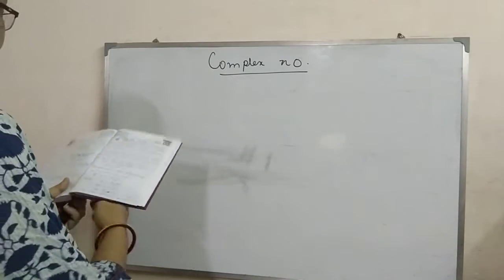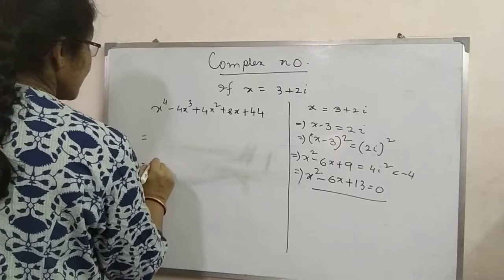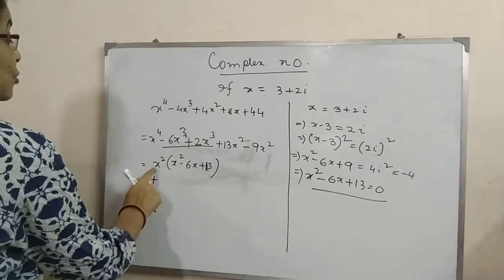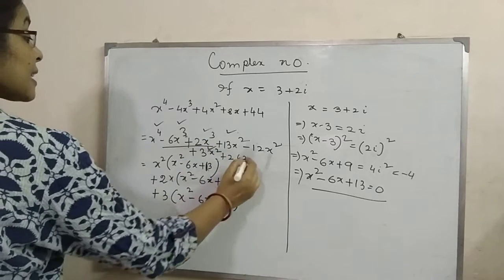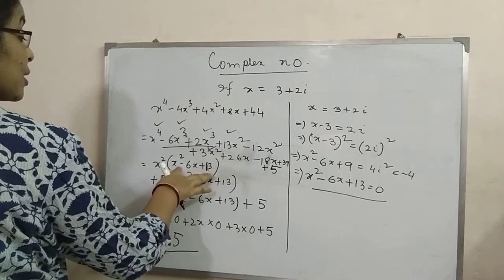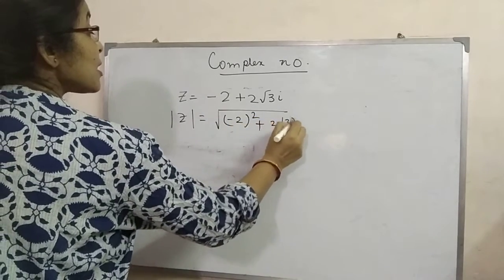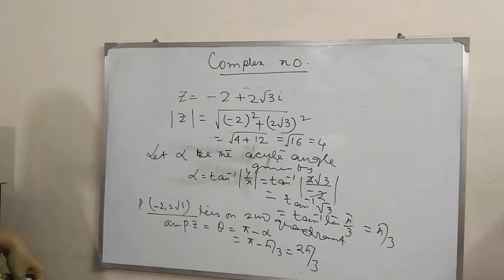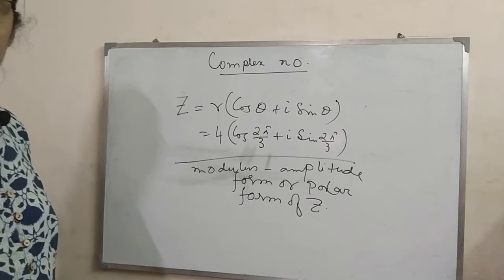Mathematics Class-11 Complex number (part-8)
Mathematics Class-11 Complex number (part-8) by kuheli Ma'am